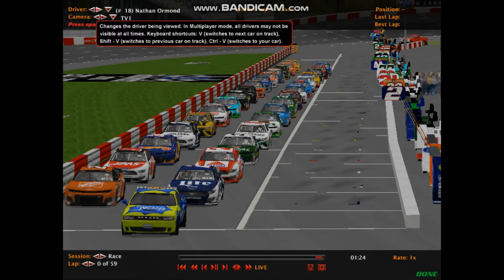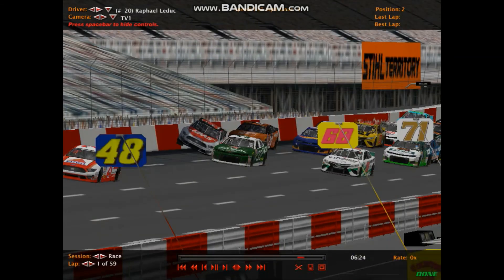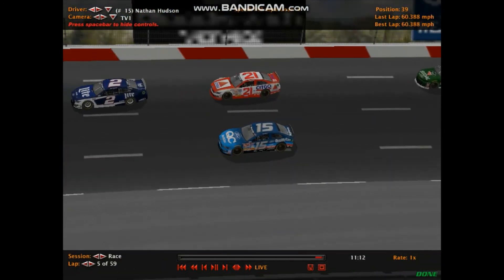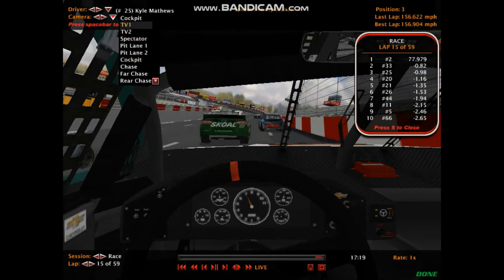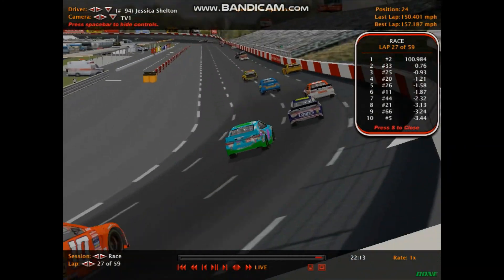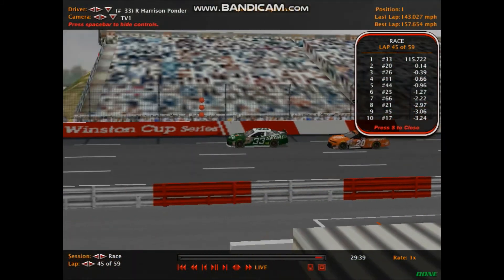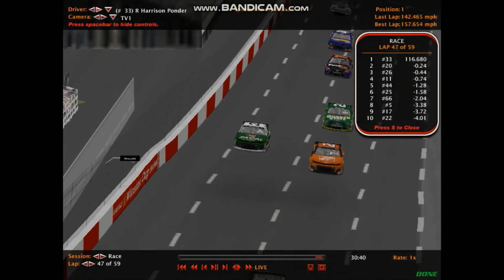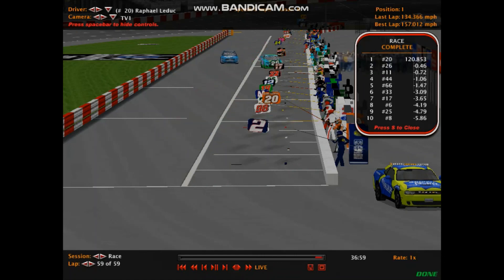NNSCRA Castrol GTX Cup Series Season 32 Race 2 GM Goodwrench Service 400